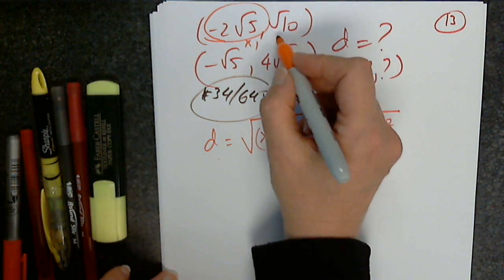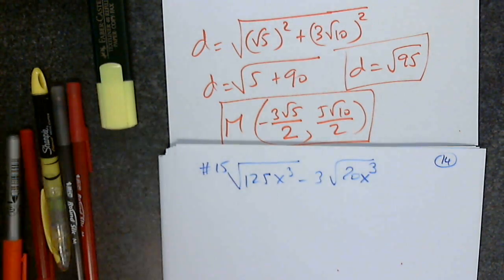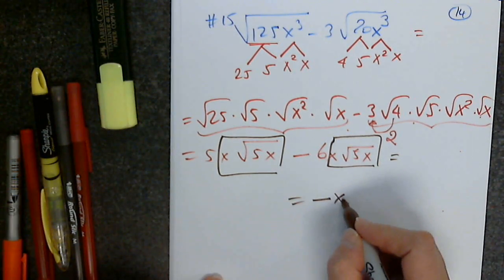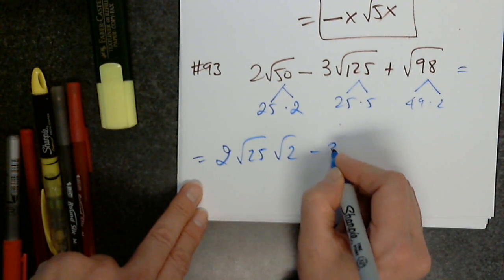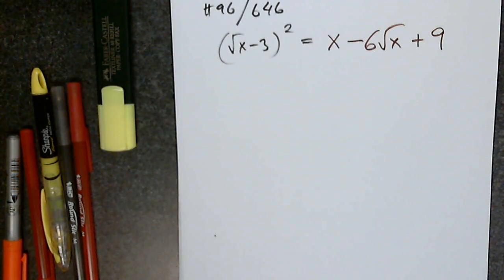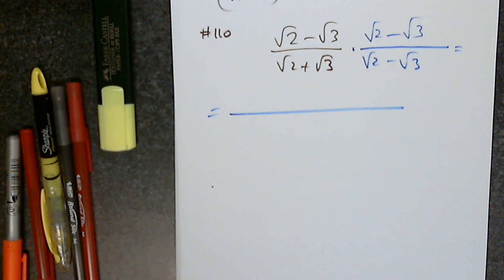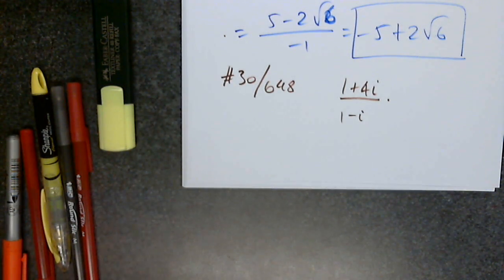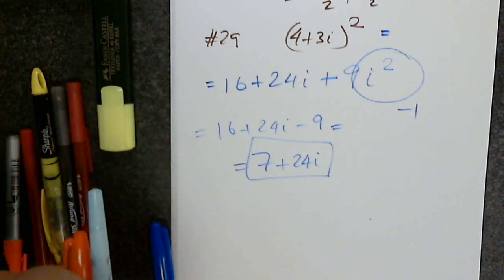MAT 012 FINAL EXAM REVIEW PART 3